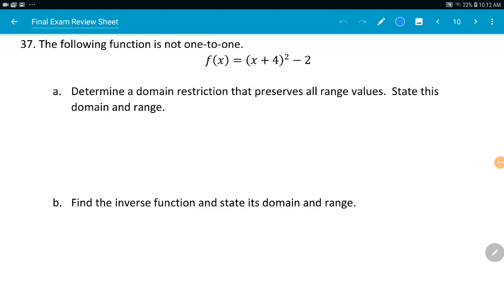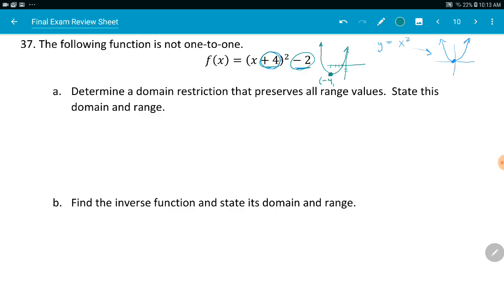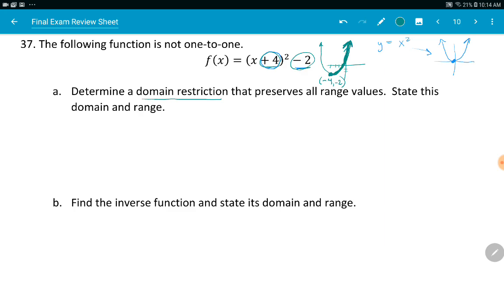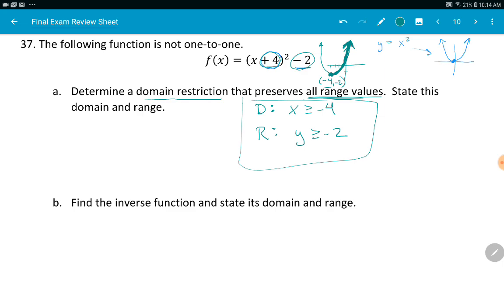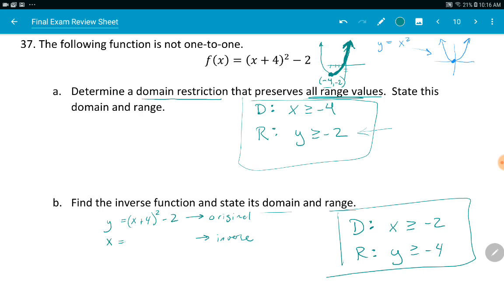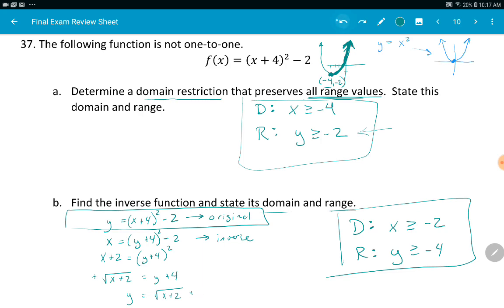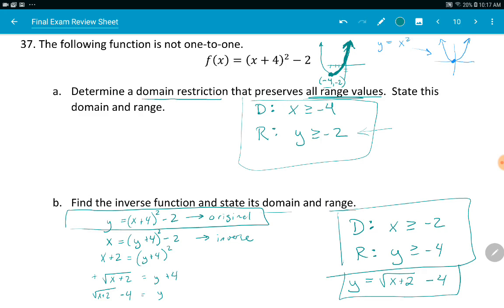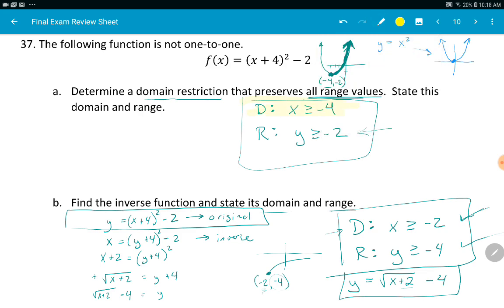Final Exam Review #37